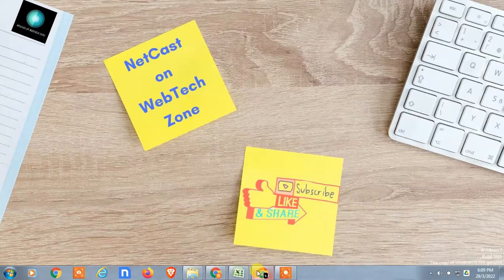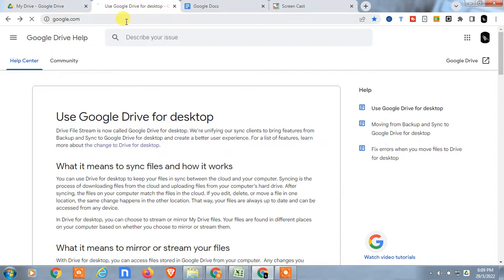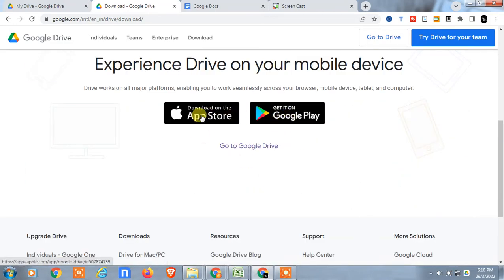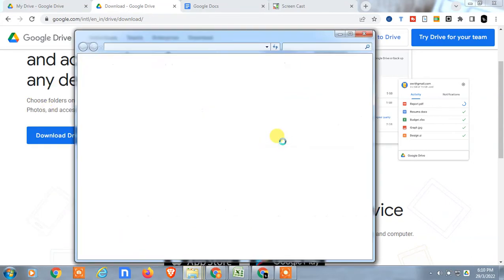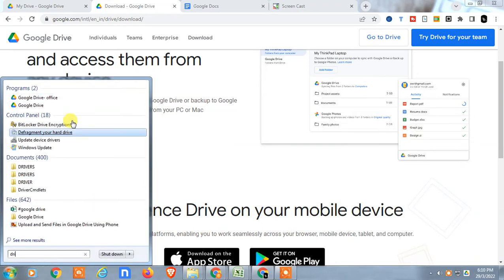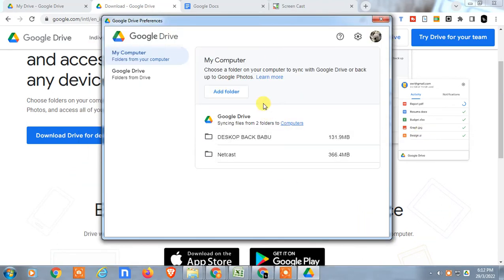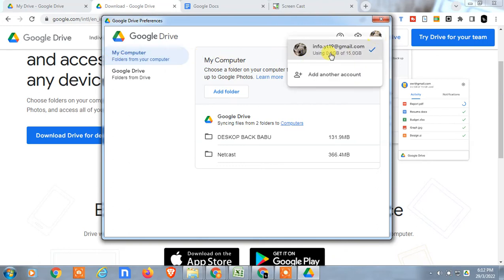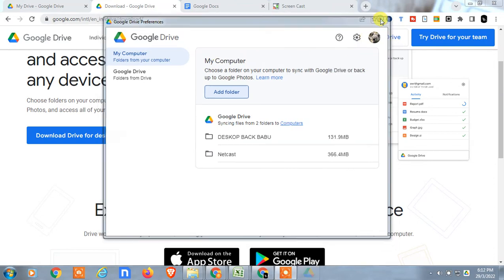How to Automatically Backup or Save Desktop Files to Google Drive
This video tutorial will learn, how you can automatically backup or save Desktop files to google drive. just install google drive app for desktop and open this app and go to settings and select the folder which you want to automatically backup or save from desktop to google drive.